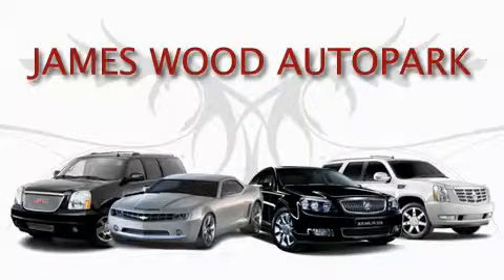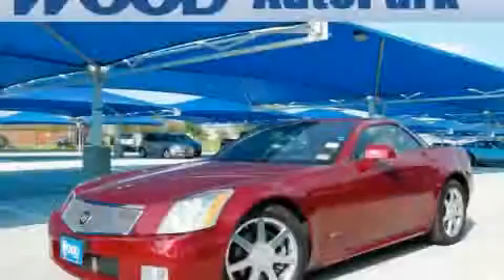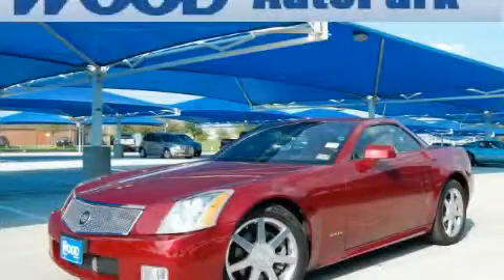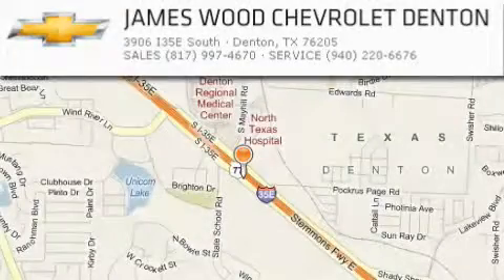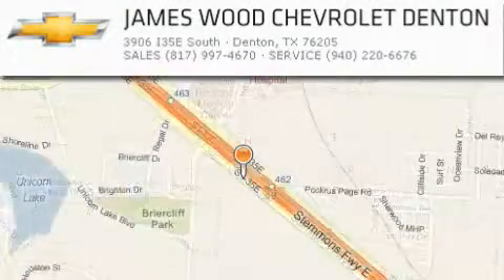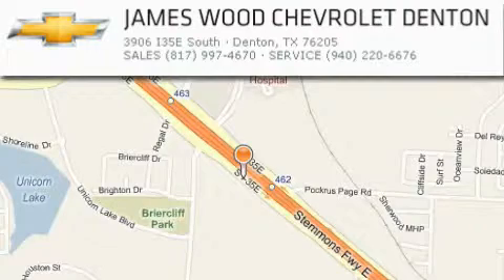Preowned 2007 Cadillac XLR Denton TX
Year: 2007
Make: Cadillac
Model: XLR
Engine: 4.6L 8 CYL. FI
Trans.: Automatic
Exterior: Infrared
Miles: 20,011